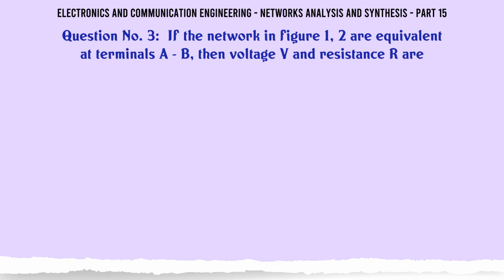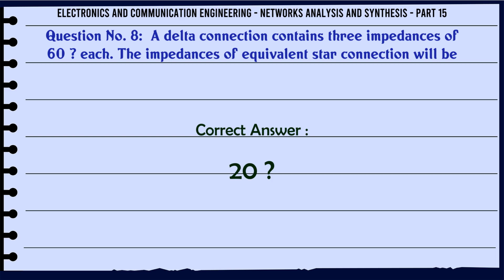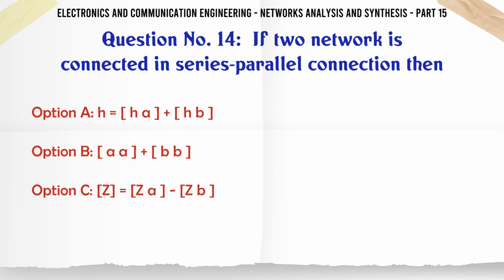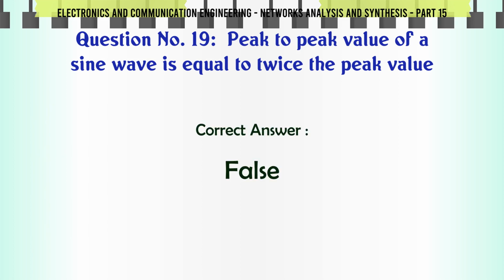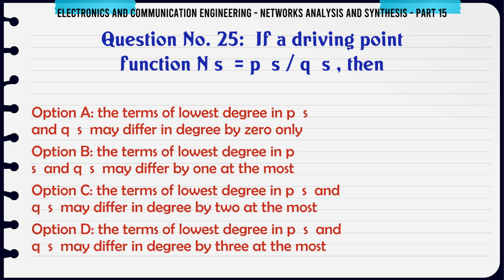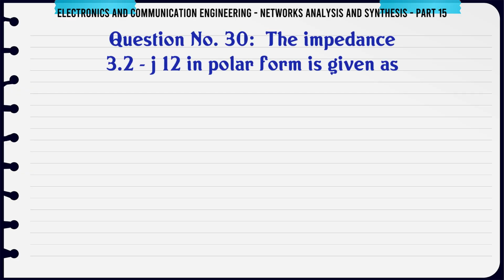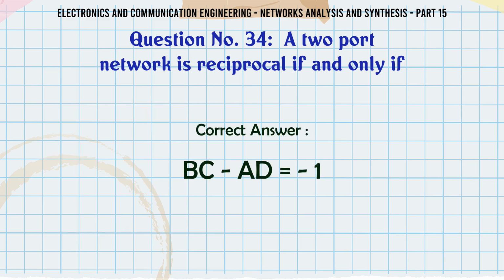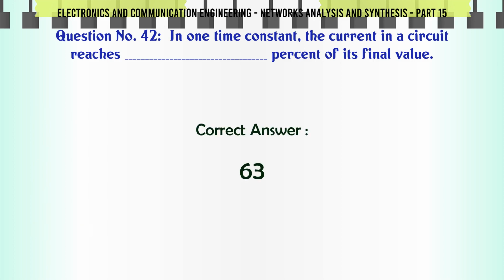MCQ Questions Networks Analysis and Synthesis - Part 15 with Answers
List of top 5 Questions:

In a discharging R-L circuit voltage across the resistor exhibits

In the given circuit, V 1 = 40 V when R is 10 ?. When R is zero, the value of V 2 will be

In one time constant, the current in a circuit reaches __________ percent of its final value.